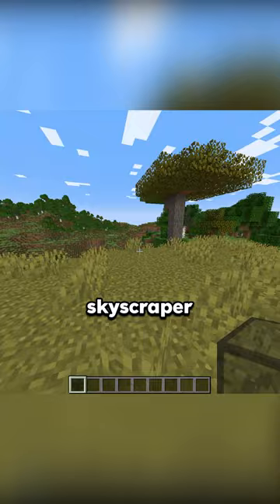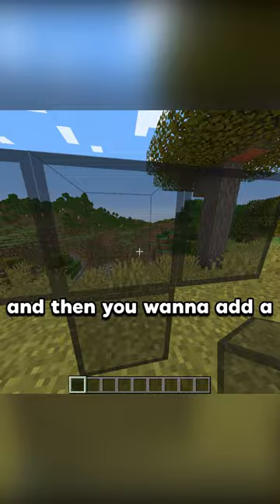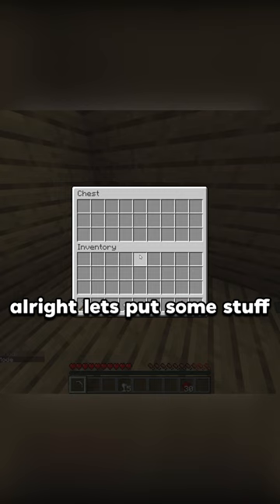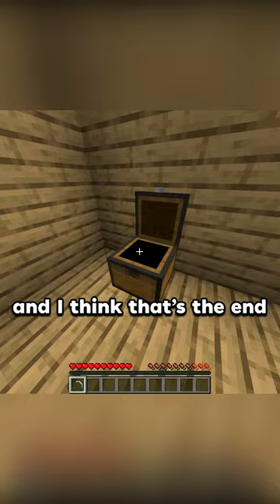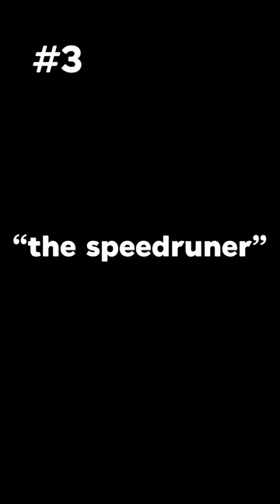Types of Minecraft YouTubers...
This is types of Minecraft youtubers
*HELP ME HIT 200K SUBSCRIBERS BEFORE THE END OF THE YEAR!*